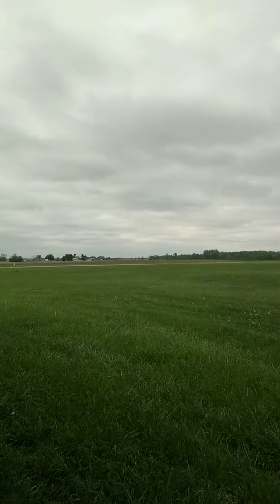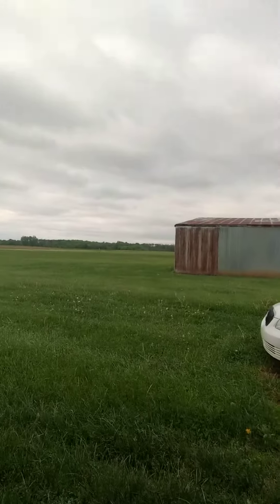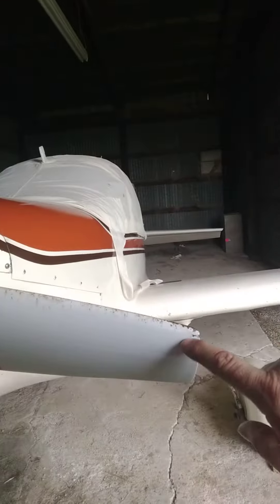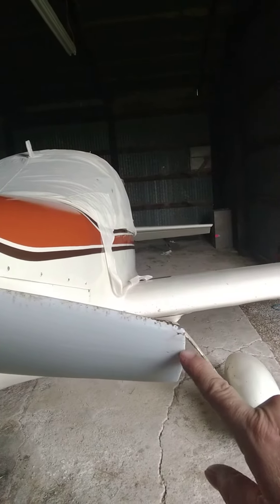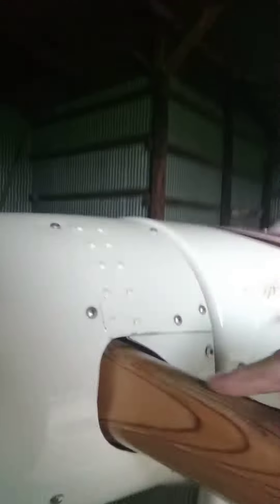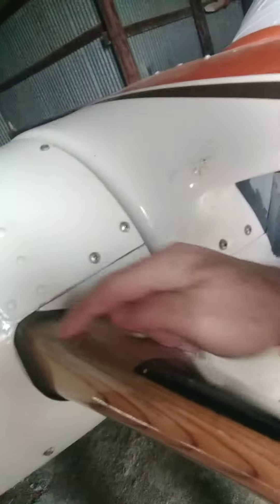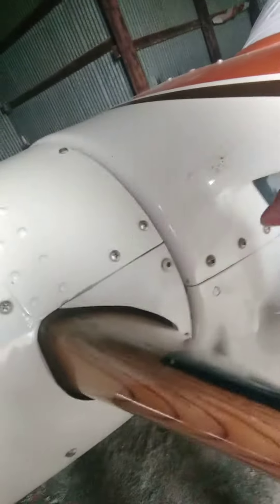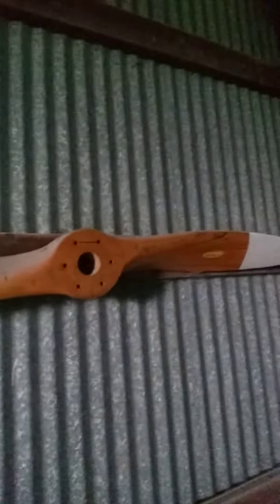May 20, 2020